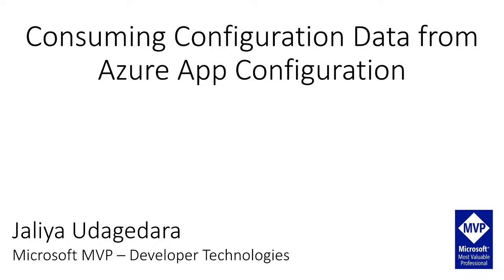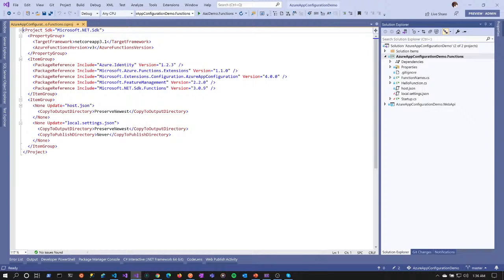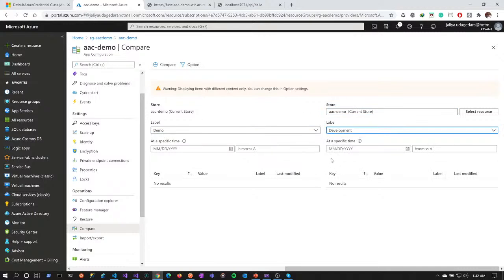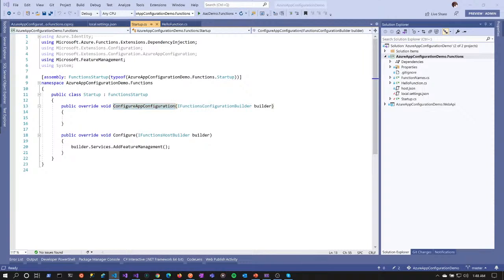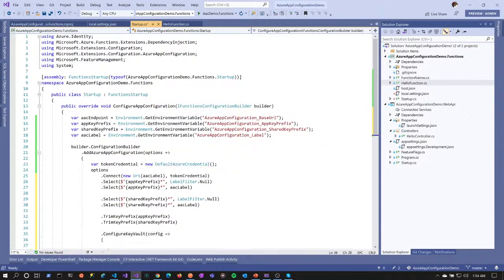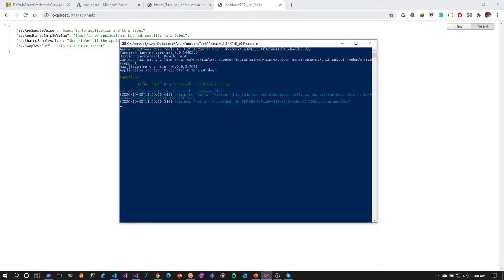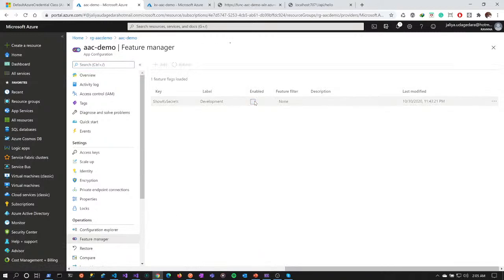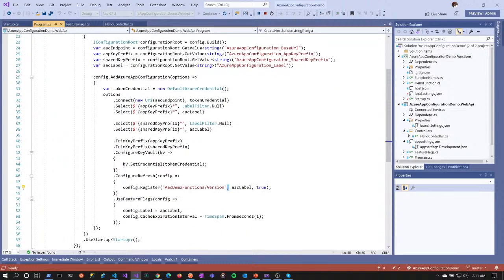SL DevOps Community Meetup - October 2020 - Consuming Configuration Data from Azure AppConfiguration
Azure App Configuration is a managed service to centrally manage application and feature settings. One of the nicest things about Azure App Configuration is, it can consume secrets from Azure Key Vault. In this session, let’s go through what Azure App Configuration is and see how we can consume Configuration Data from Azure App Configuration and Azure Key Vault in the context of Azure functions.